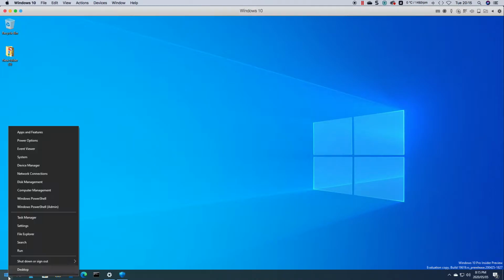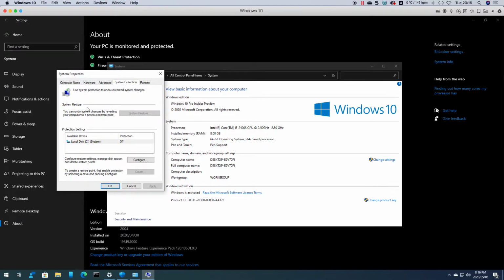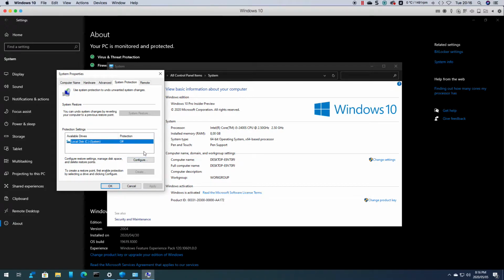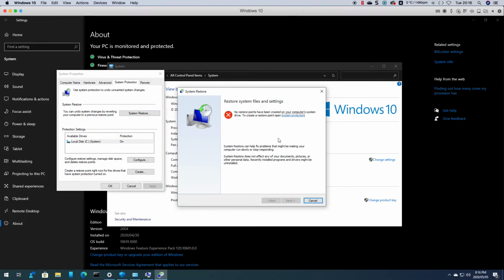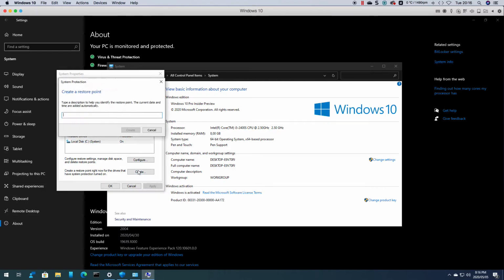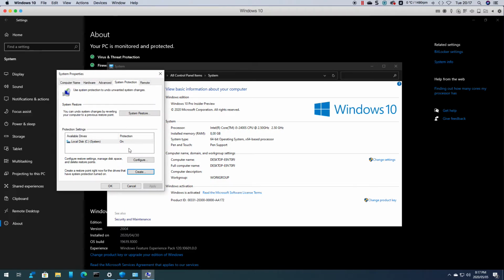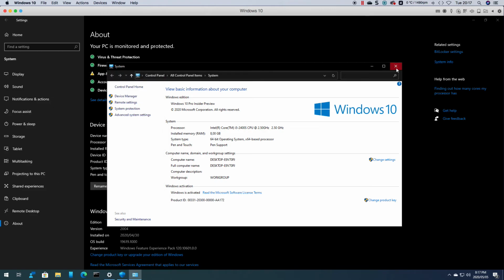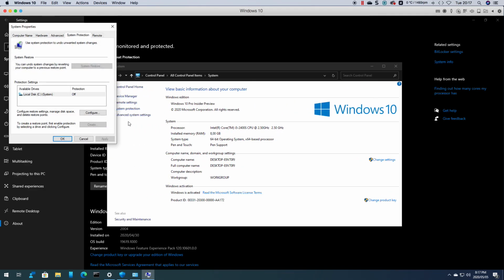Windows 10 - System Protection (System Restore)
In this video we show you how to enable system restore, called system protection in Windows 10